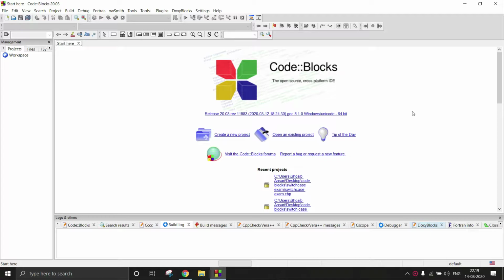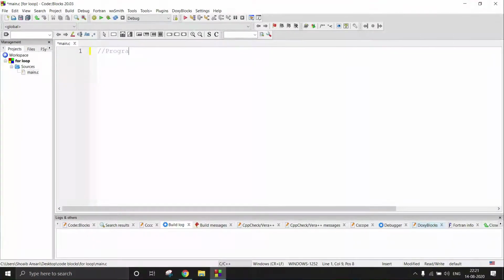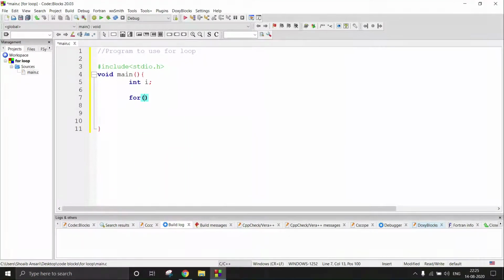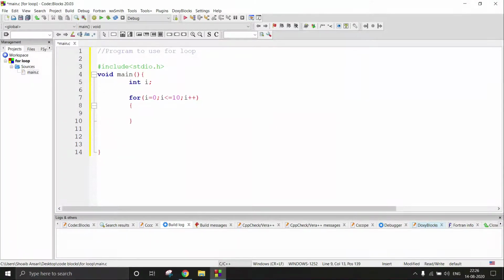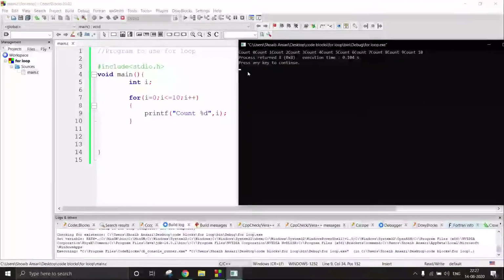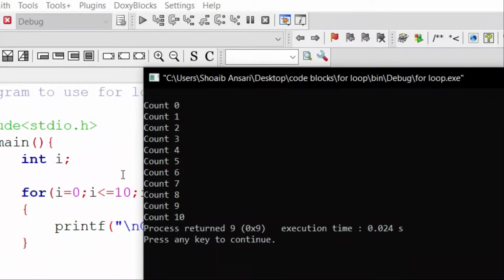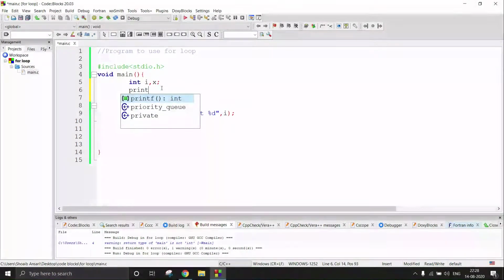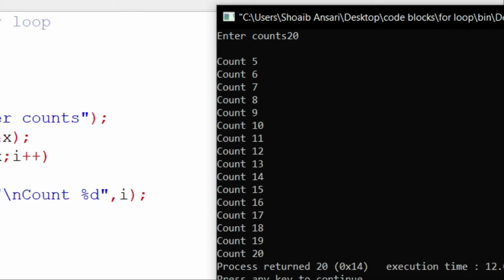For loop | C Programming | Intellect Coding | Shoaib Ansari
The basics of for loop

Thanking You for enjoying the video